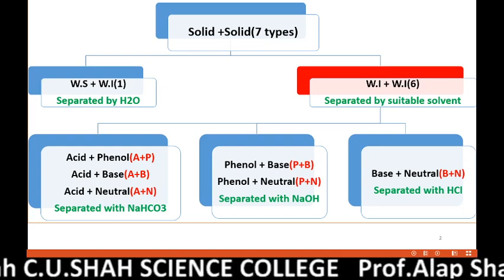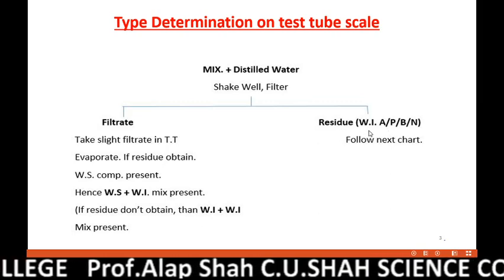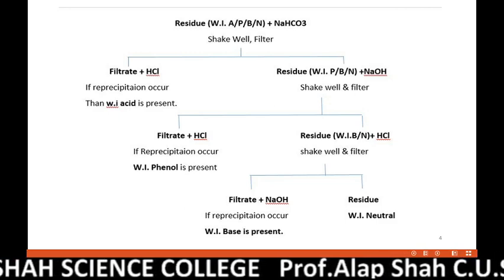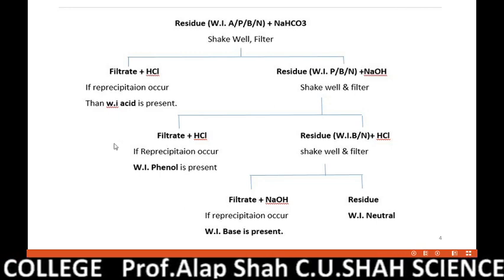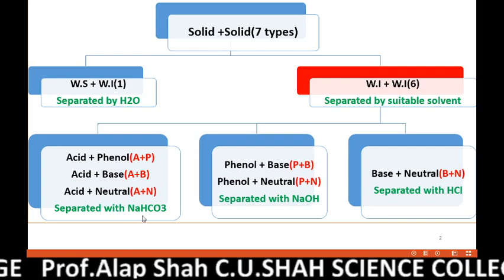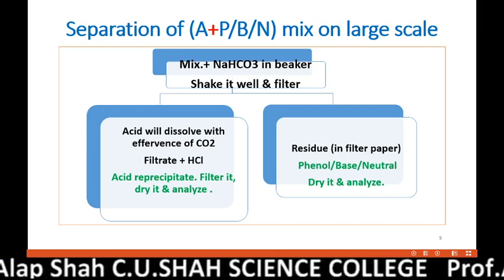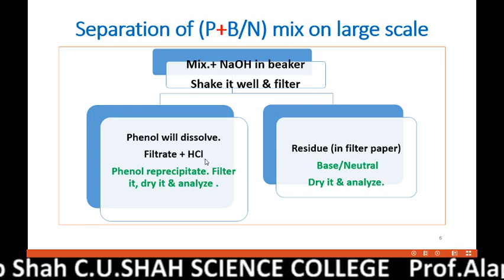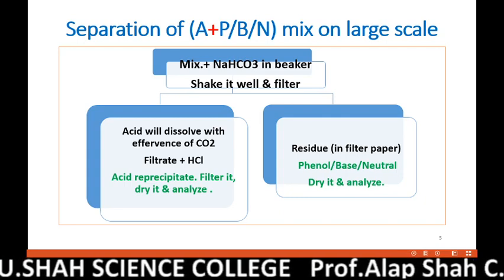4.ORGPRA(SEM6,ENG)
SEPARATION OF W.I+W.I MIXTURE